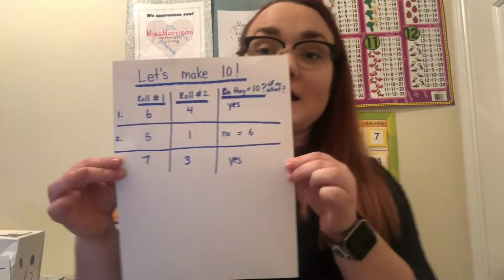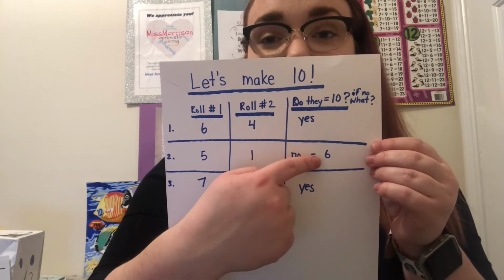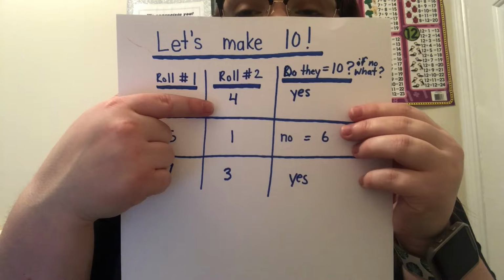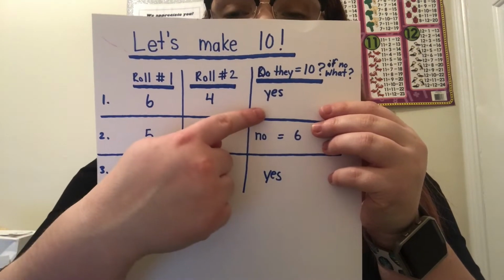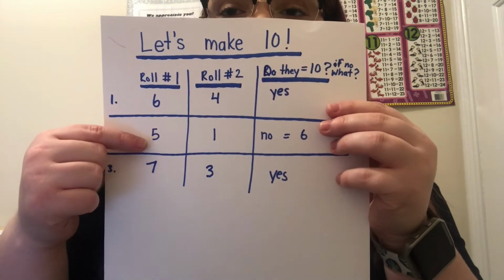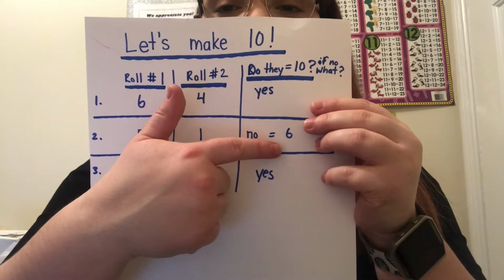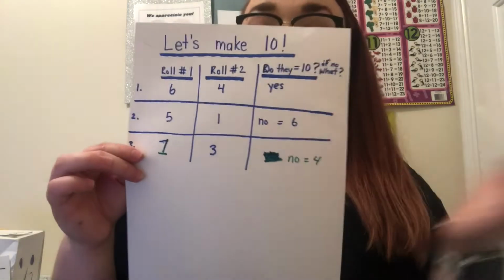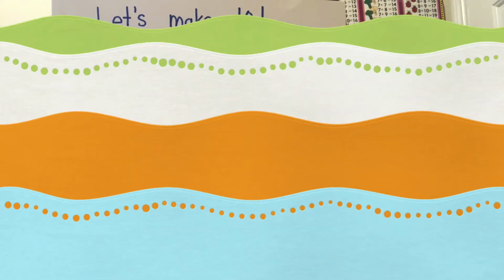Let's Learn Together Day 2: Make 10 Dice Game!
Hello my wonderful friends!

Today I thought it would be fun to try a math game!

Materials Needed:
-Dice or an assortment of counting objects
-A sheet of paper and a writing tool

Instructions:
1. Create a table with three columns and label: Roll #1, Roll #2, Does it equal 10? If not what?
2. Roll the die and write down that number in column #1.
3. Repeat the last step for column #2.
4. Lastly, answer the question in column #3.  If it equals 10 write yes.  If it does not, write the correct answer!
5. HAVE FUN! Learning is a way we grow and challenge ourselves.  Find the best way to enhance your learning with this activity!

This exercise is mainly for concentrating on the importance of understanding our math facts that add up to 10.  But can be manipulated to assist any grade math challenge such as multiplication or division.  Do with it what you will!  I know there are so many creative minds out there that will be able to take this small idea and make it into something magical.

Happy learning!
 Miss Kaitlin